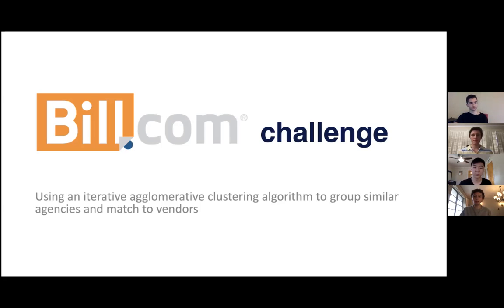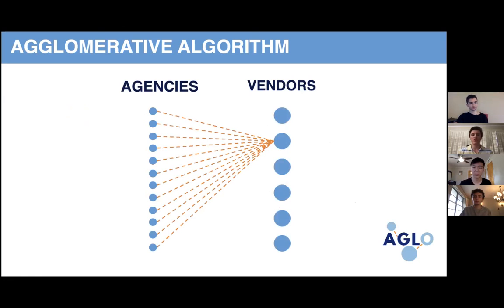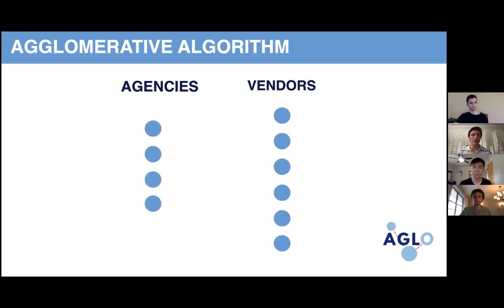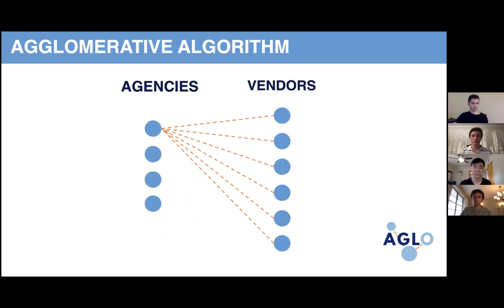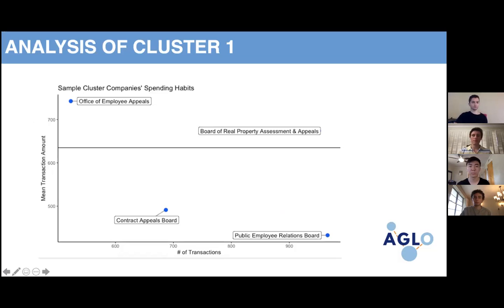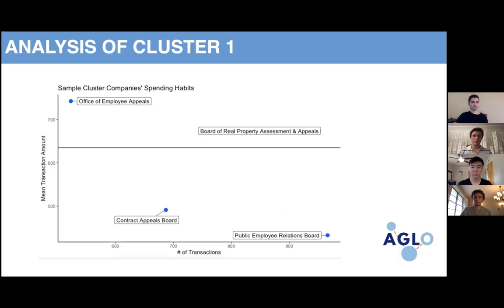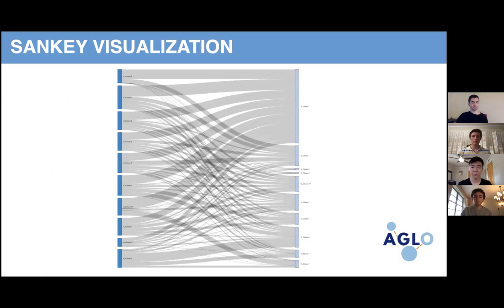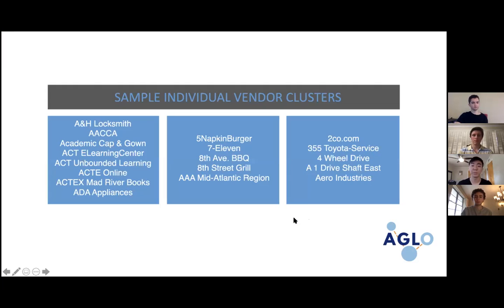AGLO - Agglomerative Clustering for Business/Vendor Relationships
The team behind AGLO, Chris, Colter, Matthew, and Ari, introduce their algorithm for iterative agglomerative clustering applied to business/vendor relationships.  Developed at the 2021 Rice Datathon, this algorithm allows easy grouping of similar vendors and recommends new vendor partners to businesses based on similarities to existing partners